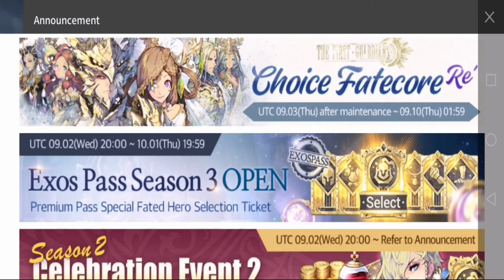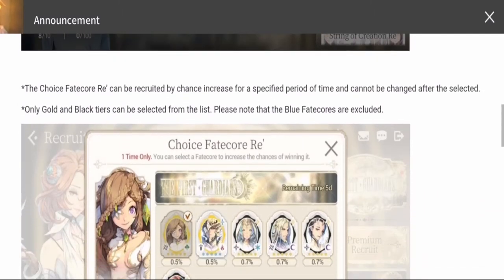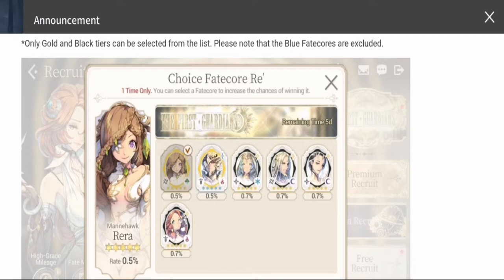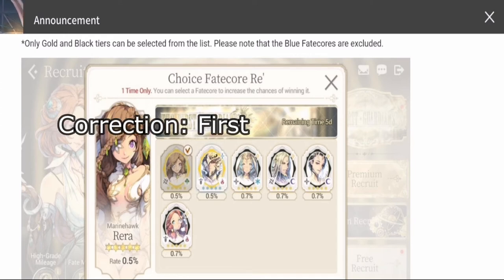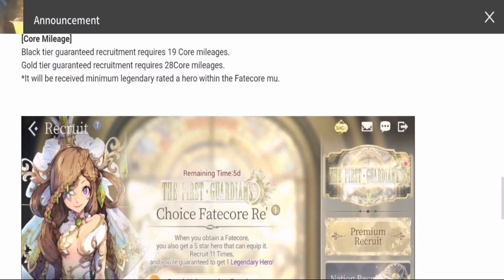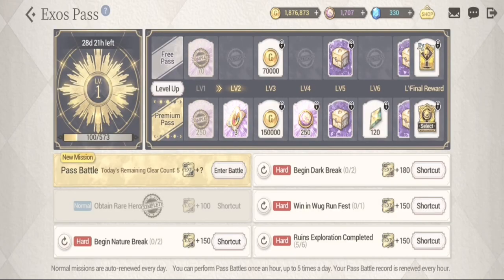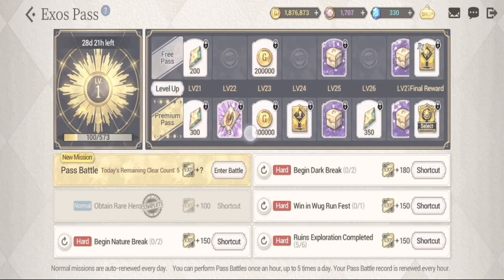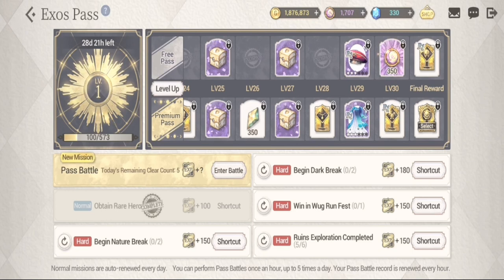Exos Pass Season 3 Sneak Peak | First Guardian Choice Fatecore Review | Exos Heores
Episode 11: Before you decide to buy the Premium Exos Pass Season take a look at this video and decide for yourself. Learn how to get the value out of this pass, I'm sure you won't regret it!

Time stamps:
1. First Guardian Choice Fatecore Review - 00:41
2. Exos Pass Season 3 Sneak Peak - 04:01